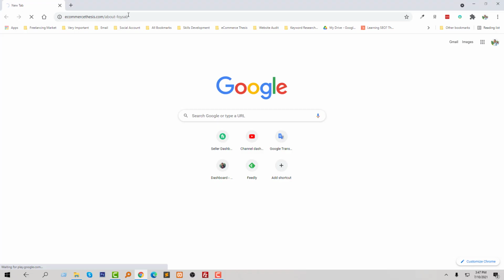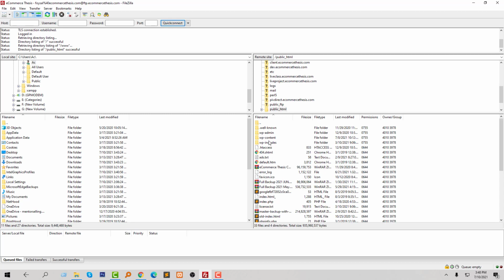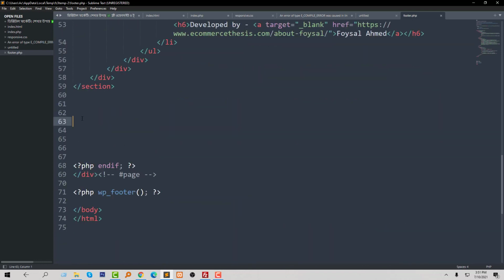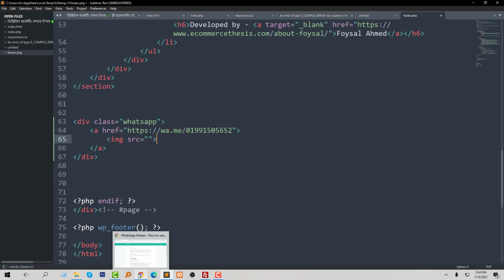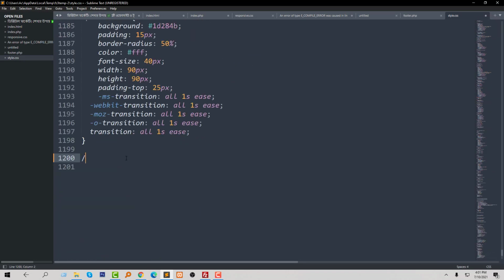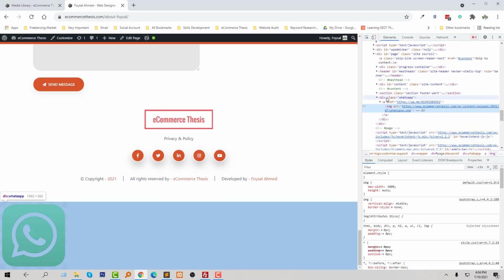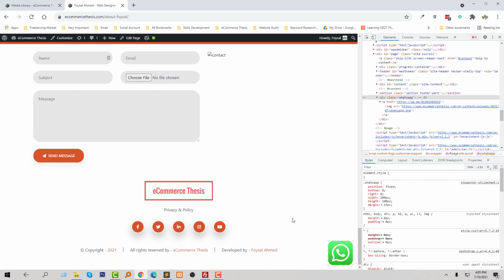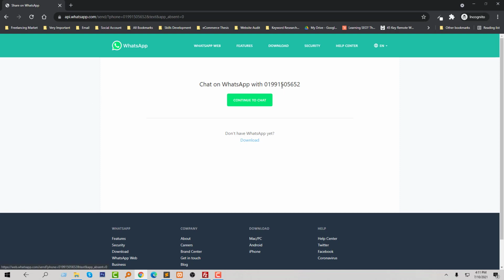Add Whatsapp Click To Chat Button On Wordpress Website Without Plugin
# Click To Chat Button Wordpress Website Without Plugin

💻 Welcome to *Add Whatsapp Click To Chat Button On Wordpress Website Without Plugin*

📝 Video Description:WhatsApp's click-to-chat feature allows you to begin a chat with someone without having their phone number saved in your phone's address book. ... By clicking the link, a chat with the person automatically opens. Click to chat works on both your phone and WhatsApp Web.

🌐 Services
Transform your e-commerce journey with expert services:

📲 Stay Updated
Follow us for valuable insights and updates: